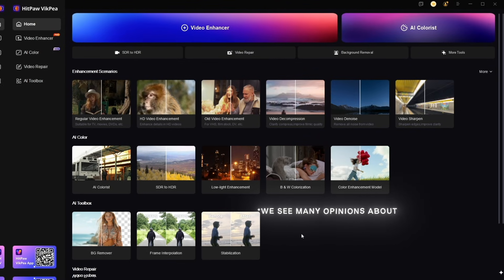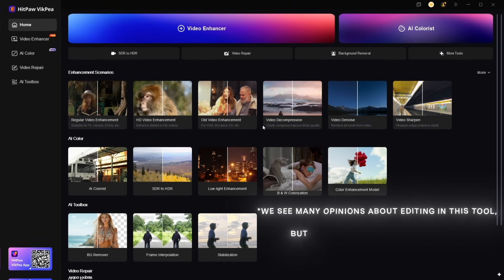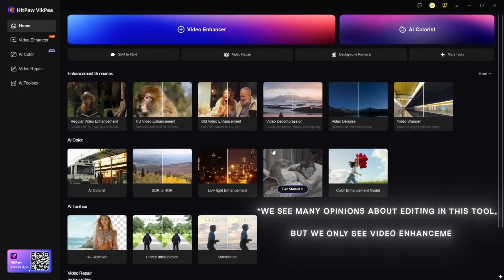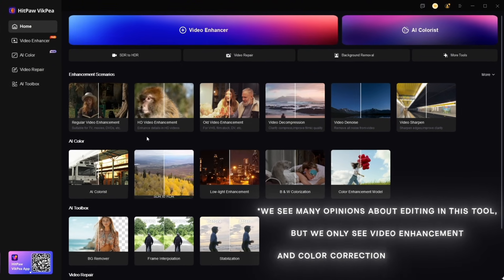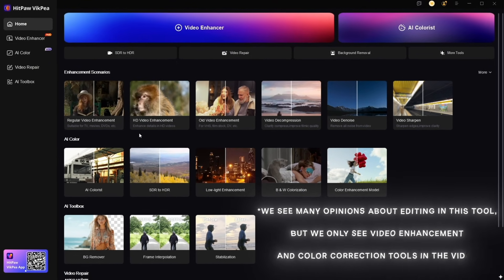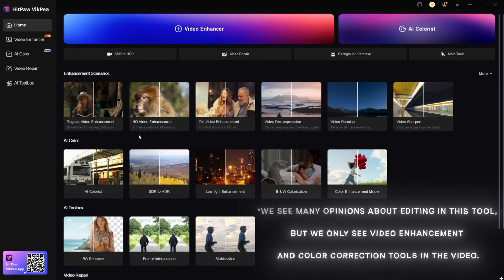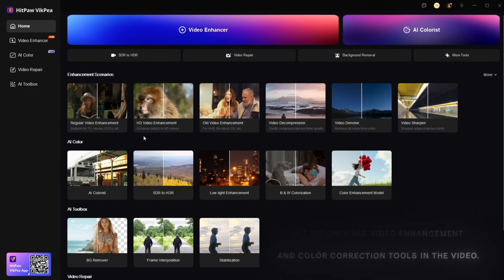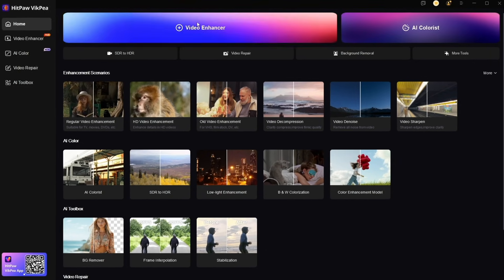The Best Video Enhancer Ai Tool - Create High Quality Football Videos ✨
Guys plz supported 💙

preset : ♂